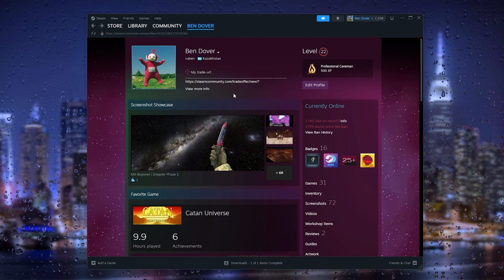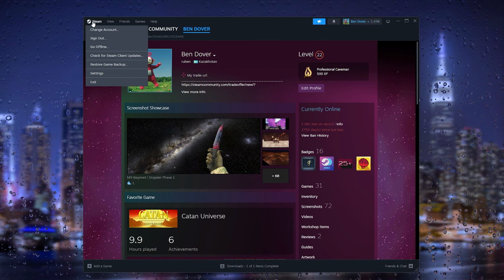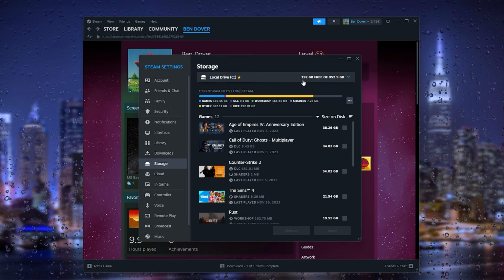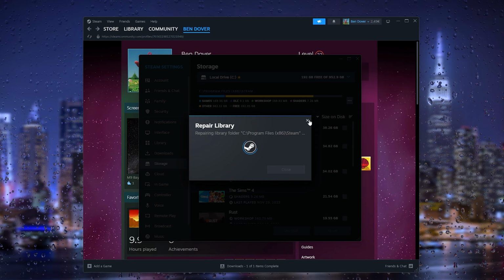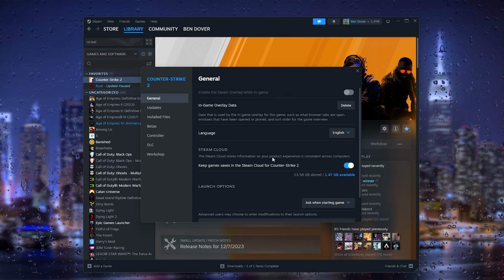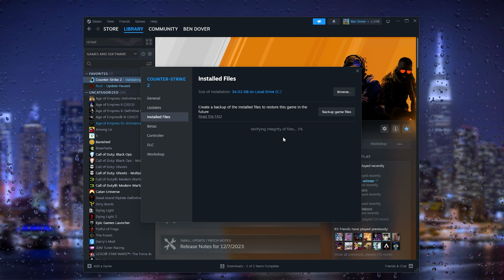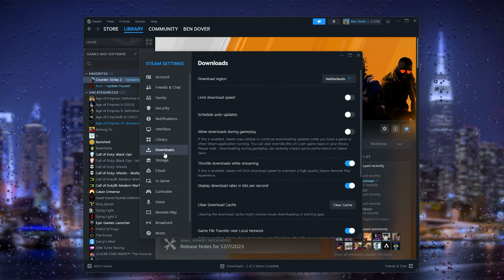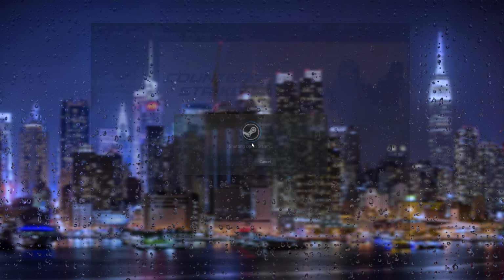Steam Missing File Privileges Fix | Resolve 'Error: Missing File Privileges' - Quick Guide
Encountering the Steam error 'Missing File Privileges' while updating or installing games? Don't worry, we've got you covered! Watch our quick guide to learn easy and effective methods to fix this Steam issue. Get back to your gaming adventure hassle-free with step-by-step solutions. Watch now and say goodbye to the 'Missing File Privileges' error on Steam!